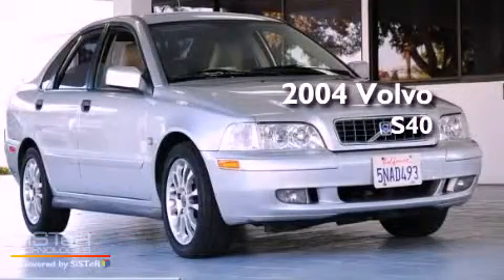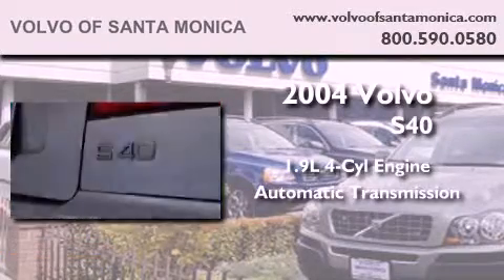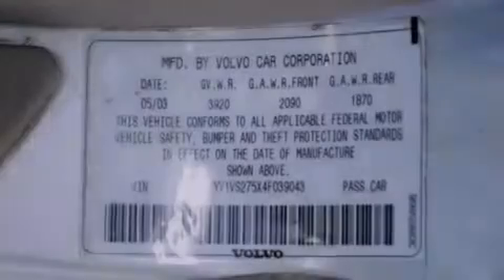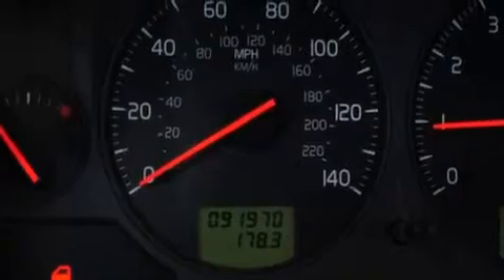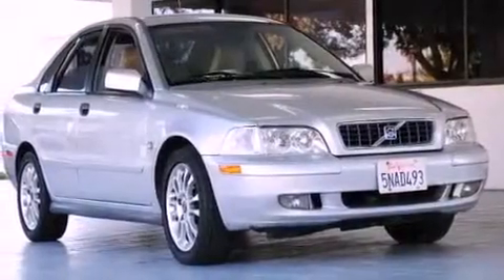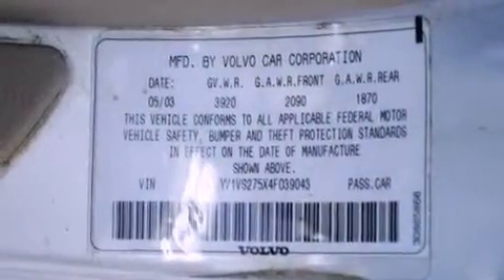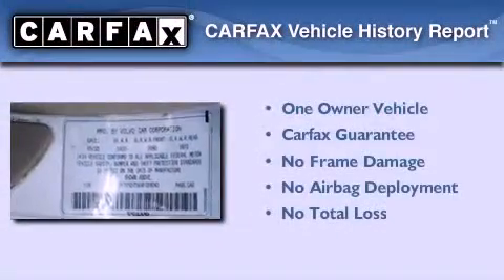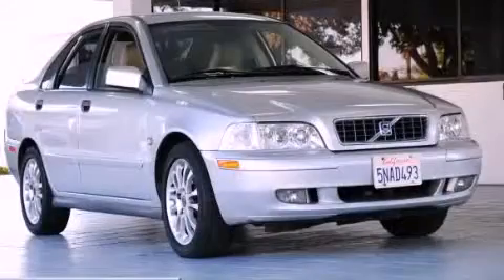2004 Volvo S40 Santa Monica CA 90404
Year : 2004
 Make : Volvo
 Model : S40
 Engine : 1.9L I-4 cyl
 Trans . : Automatic
 Exterior : Silver
 Miles : 91,970
 Interior : Beige
 Volvo of Santa Monica
 Used 2004 Volvo S40 Santa Monica CA